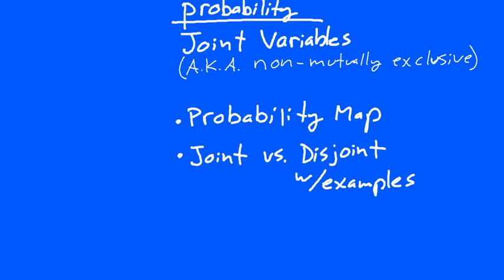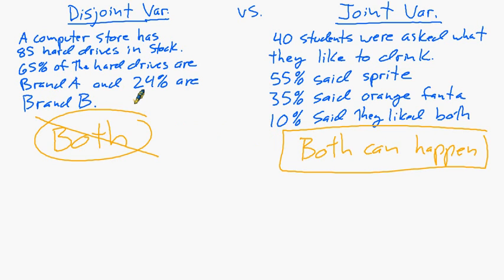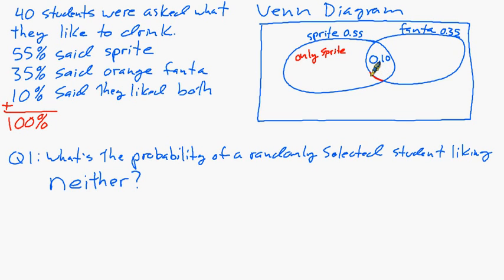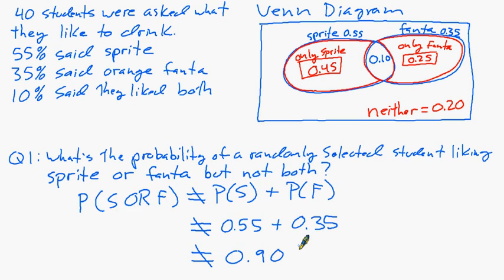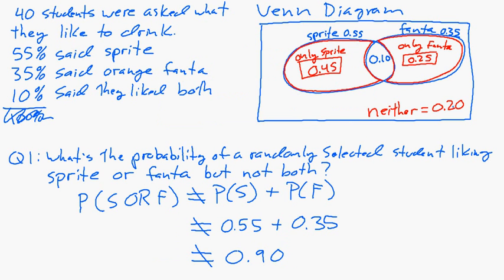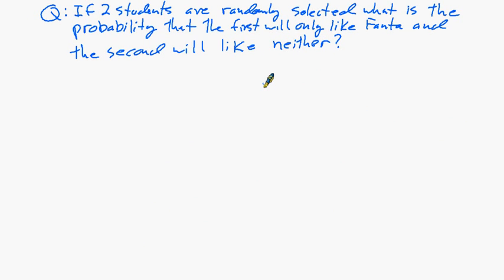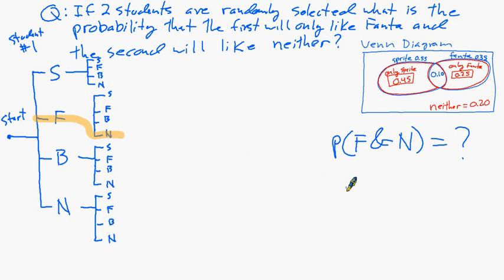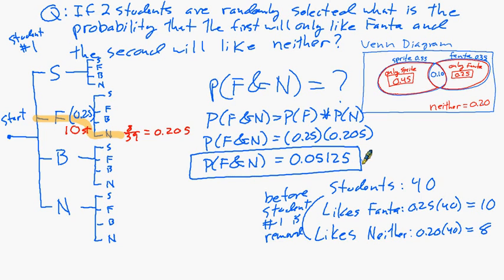Prob Joint Events